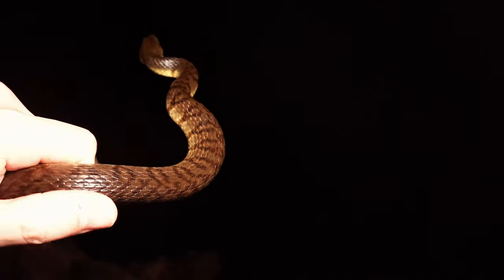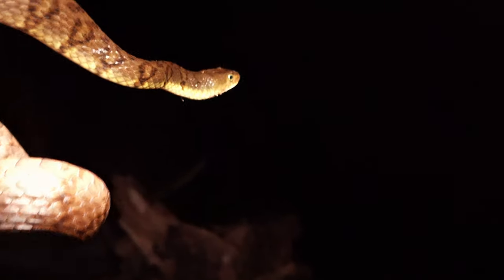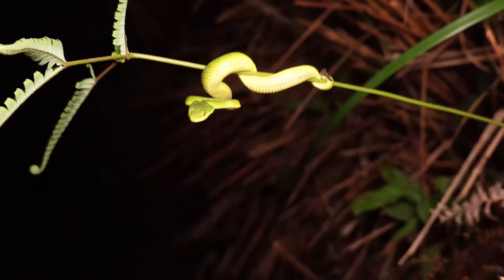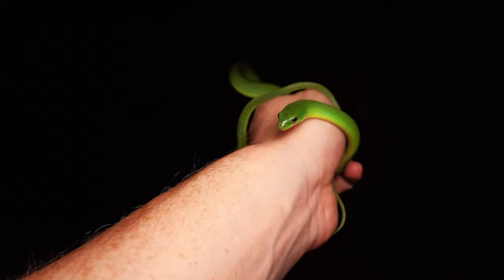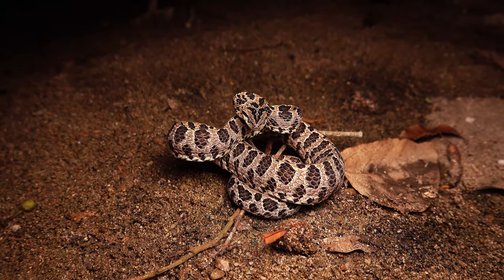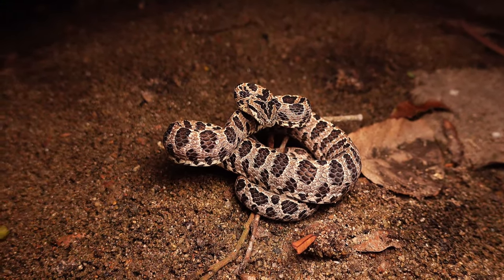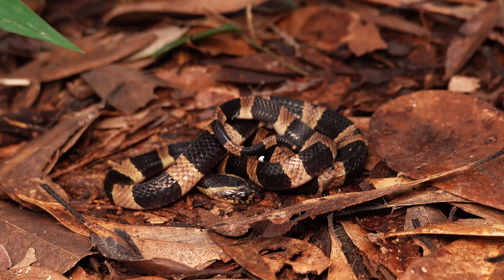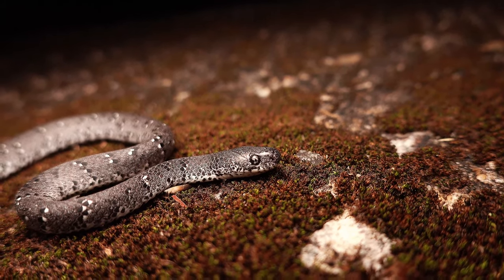Baby Banded Krait & Many Other Snakes!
This week we find a handful of different speices including a very cool but super deadly baby Banded Krait!